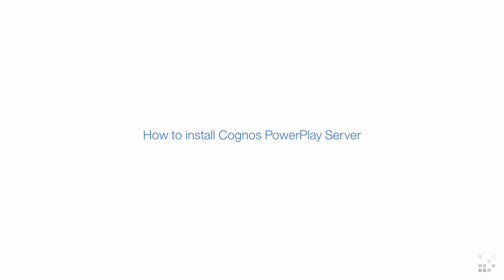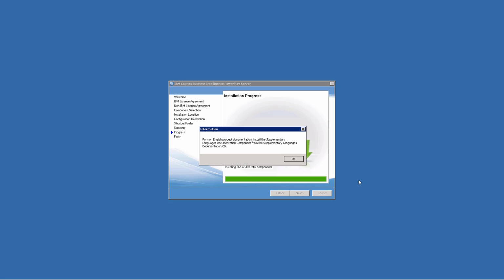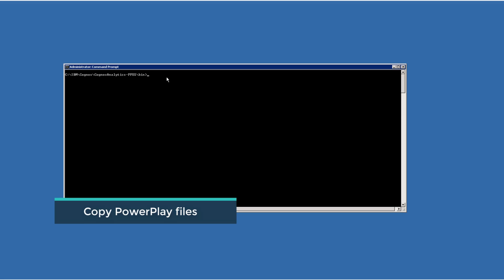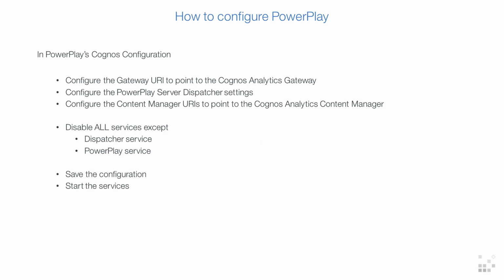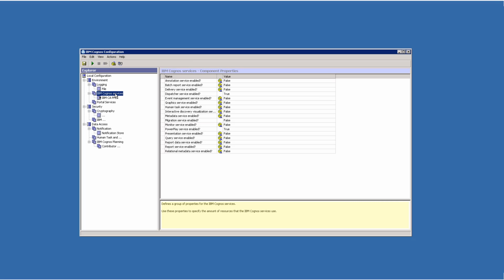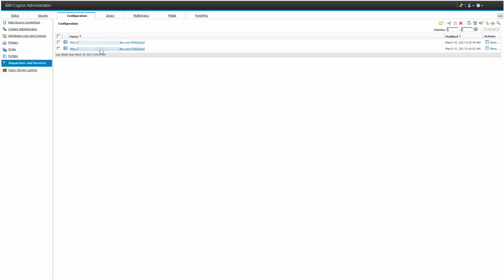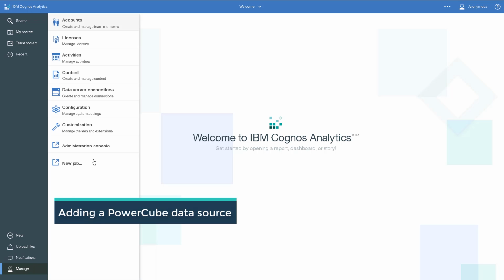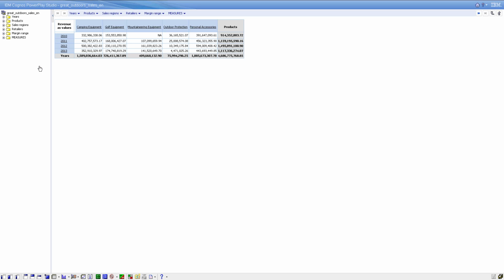How to setup IBM Cognos Powerplay 10.2.2 with IBM Cognos Analytics 11.0.3 - 11.0.5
This video will show you how to integrate IBM Cognos Powerplay 10.2.2 into IBM Cognos Analytics.

This video was authored using Cognos Analytics 11.0.5

IBM and IBM logo are trademarks of the International Business Machines Corporation, registered in many jurisdictions.